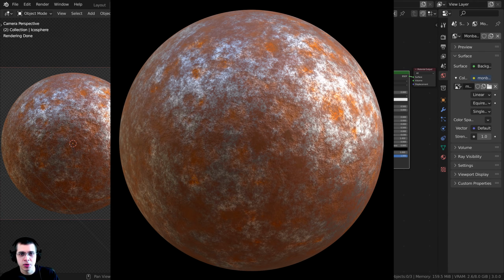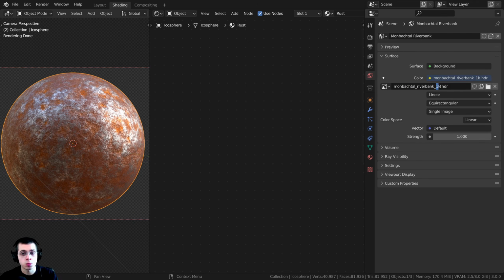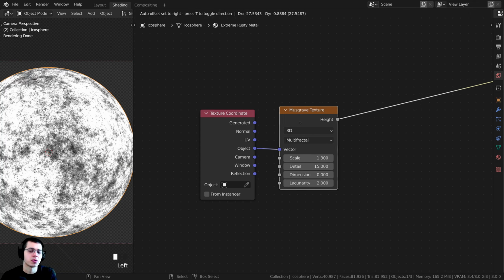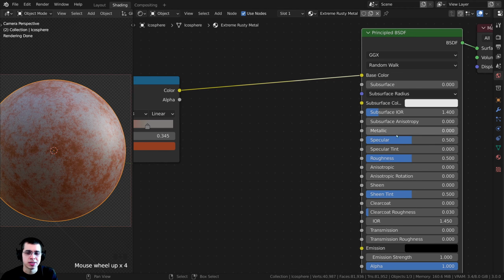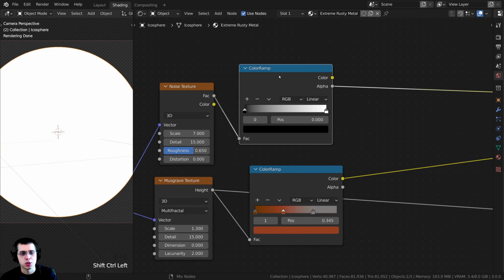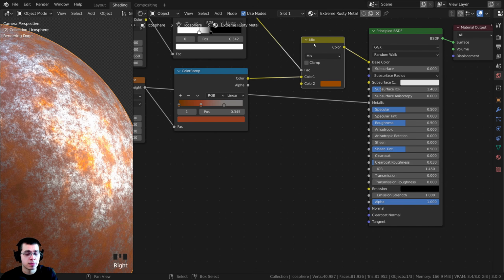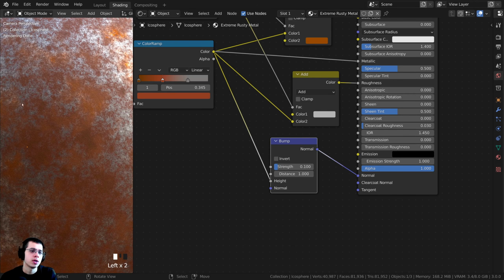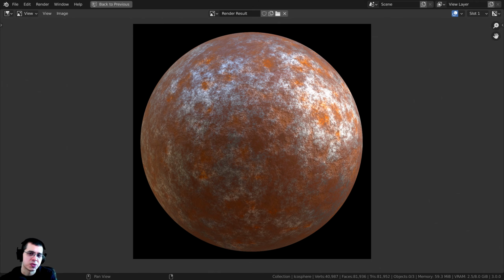Procedural Extreme Rusty Metal (Blender Tutorial)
In this Blender tutorial we will create this Procedural Extreme Rusty Metal Material.

Timestamps:
0:00 Intro
0:58 3d Setup
1:57 Procedural Setup